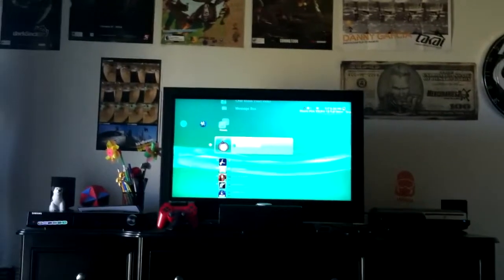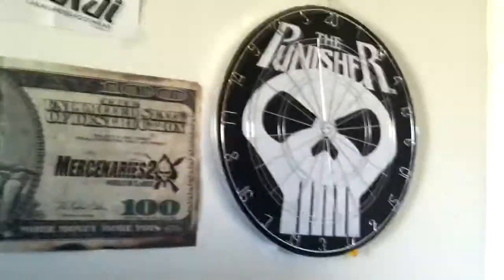Gaming setup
Short video of how I play my games and the sort of things I have in my room. Swoop

Comp Specs:
Case: Corsair 500r
Mobo: ASRock Z77 Extreme6
CPU: Intel i5 ivy bridge @ 3.5 ghz
Ram: 8gb Gskill Ripjaws
HDD: 1tb Western Digital
SSD: 128gb Crucial M4
GPU: MSI Radeon HD 7870 twin frozr
Cooler: Hyper 212 EVO
PS: 750w OCZ
Network: Asus wireless N card